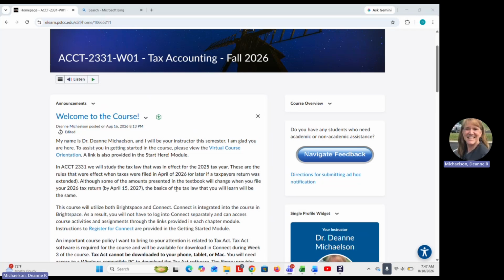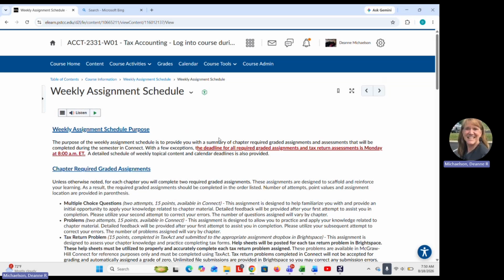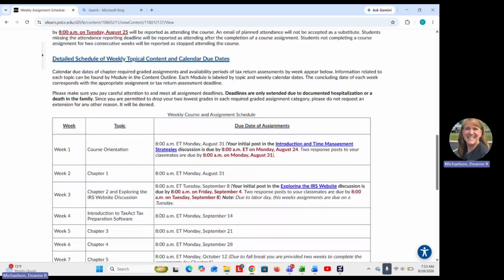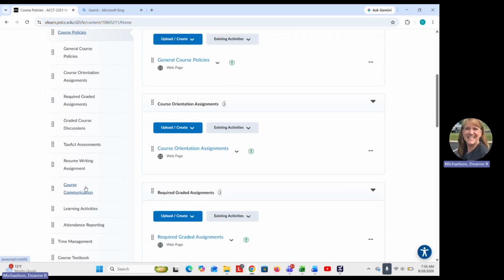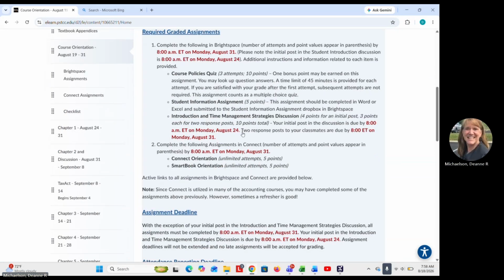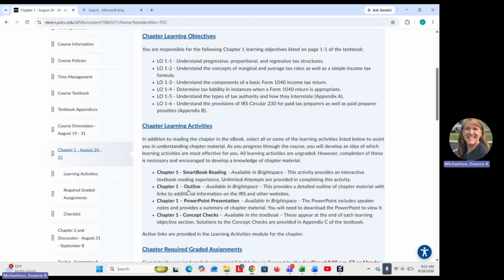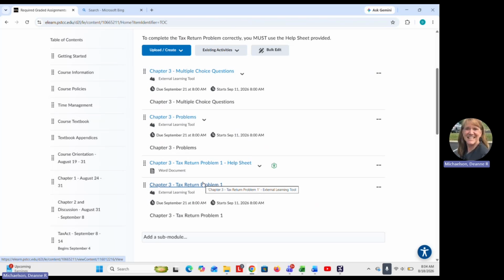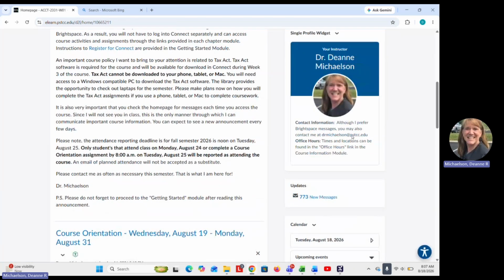ACCT 2331W01 - Course Orientation - Fall 2026